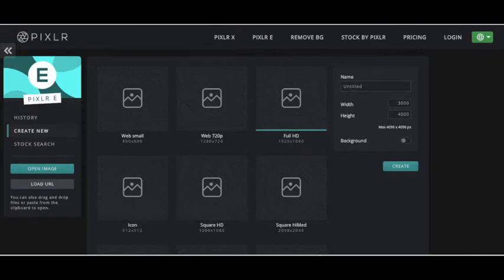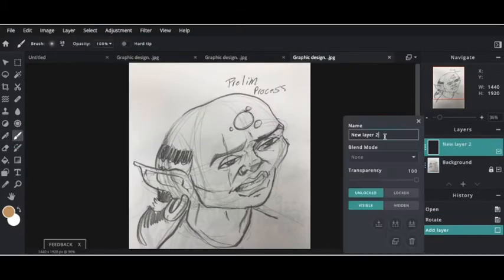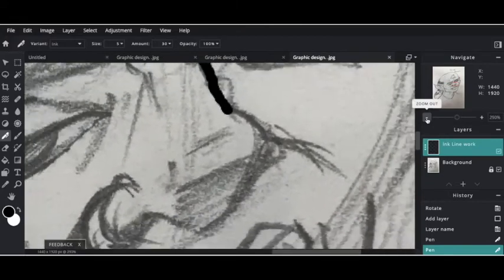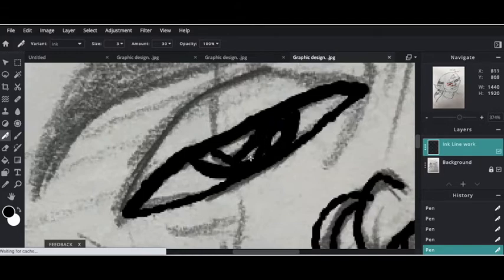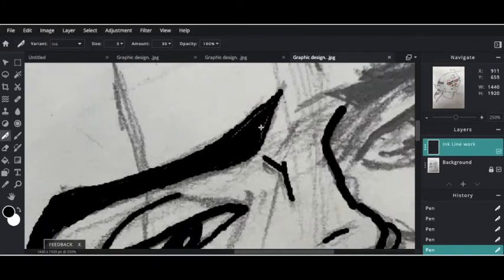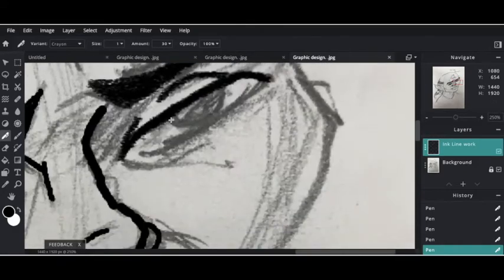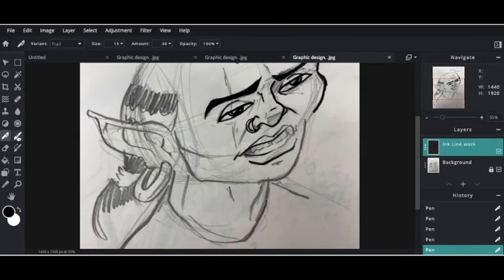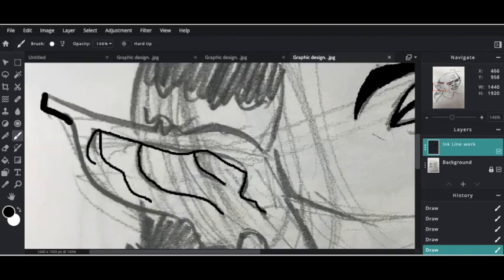Mr. Roate's Room on inking graphic are using layers and pen or brush tool in pxlr